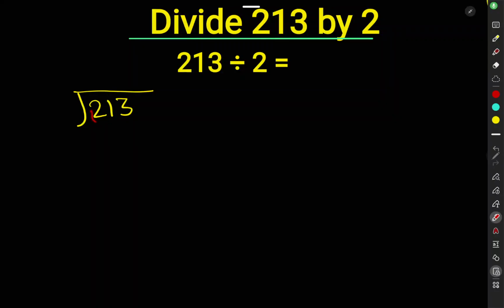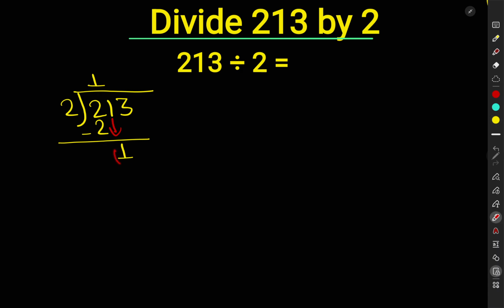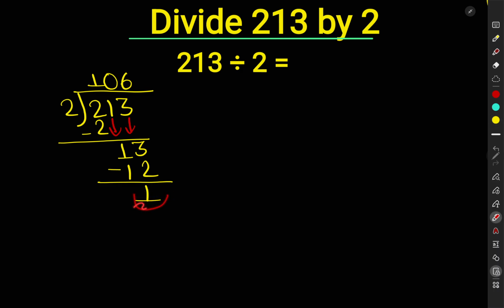213÷2 Divide 213 by 2 (Long division Method)